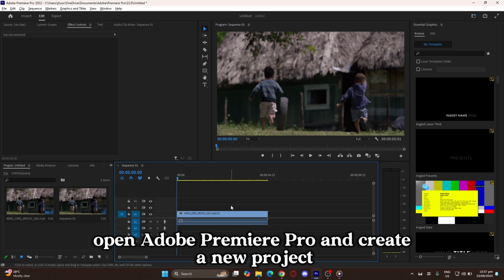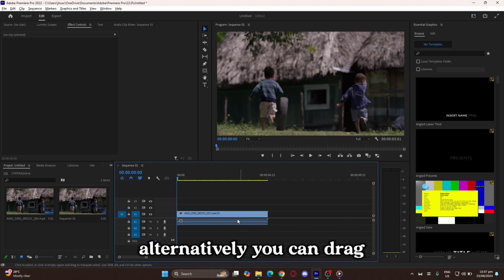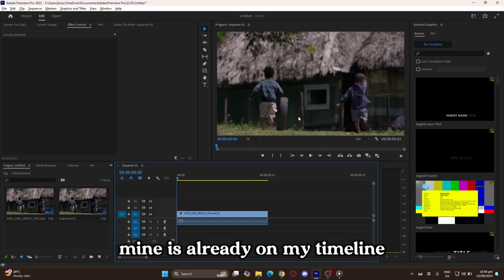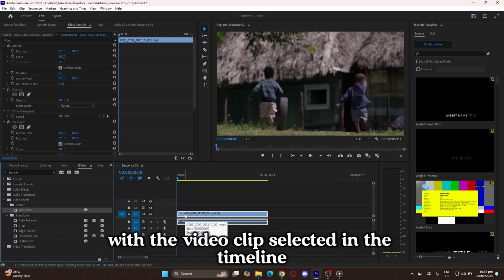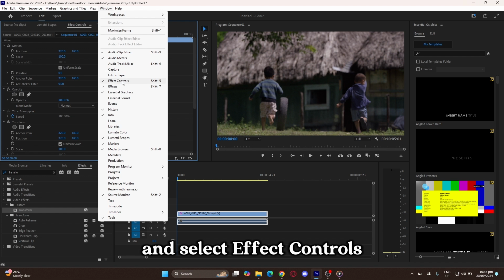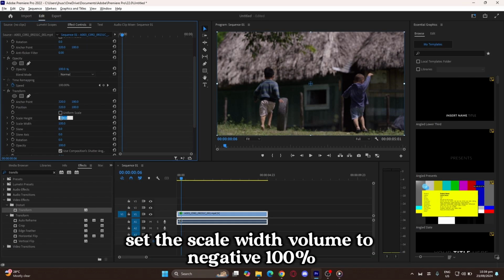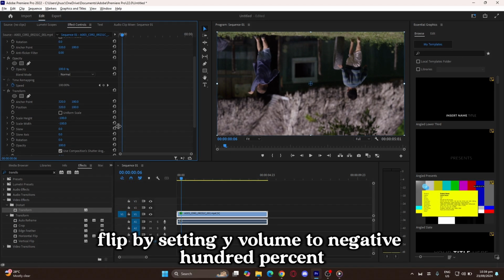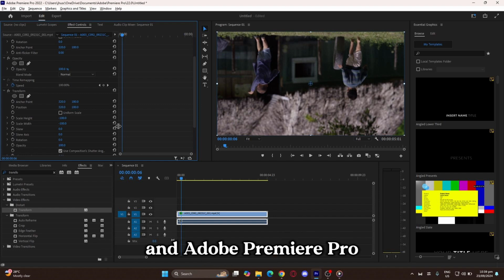✅ How to FLIP VIDEO IN PREMIERE PRO | How to MIRROR VIDEO IN PREMIERE PRO - FULL UPDATED GUIDE 🚀✨😱✅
In this full updated guide, discover how to easily flip or mirror your videos in Adobe Premiere Pro!

Whether you're looking to correct orientation, create a cool mirror effect, or change the perspective of your footage, this tutorial will take you step by step through the entire process.

🔍 What You’ll Learn in This Video:

How to Flip Video Horizontally & Vertically: Simple steps to rotate your video or flip it in the direction you want.
Mirror Effect for Creative Edits: How to apply a mirror effect to create unique, symmetrical visuals.
Adjusting Video Orientation: Tips for fine-tuning your video’s position after flipping or mirroring.
Quick Editing Tricks: Save time with Premiere Pro’s built-in tools for flipping and mirroring video.

Easy Process: Learn quick techniques that both beginners and advanced editors can follow.
Perfect for Creative Edits: Use flipping and mirroring effects to give your video a fresh and engaging look.
Enhance Your Storytelling: Adjust your video’s orientation to fit your creative vision or correct technical issues.
Full Updated Guide: Get the latest and best tips for flipping video in Premiere Pro 2024!